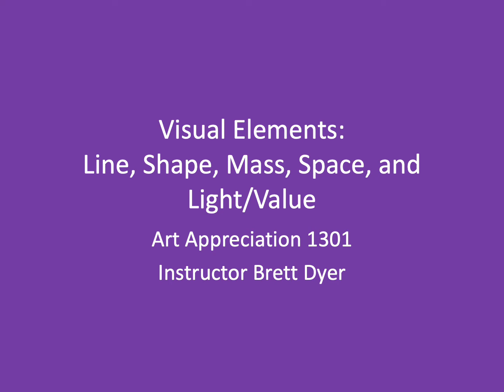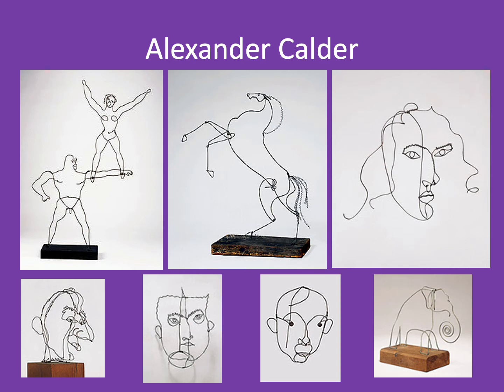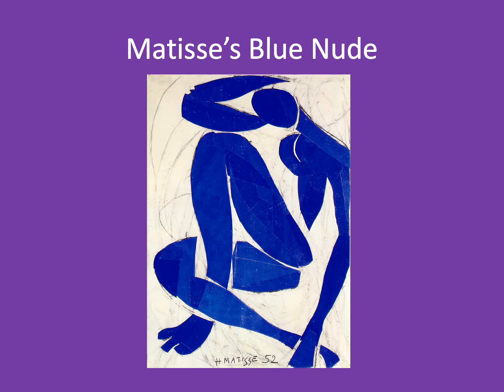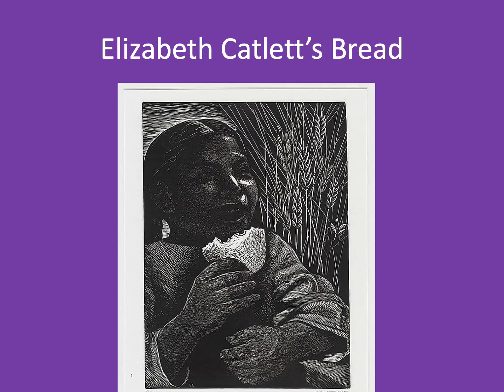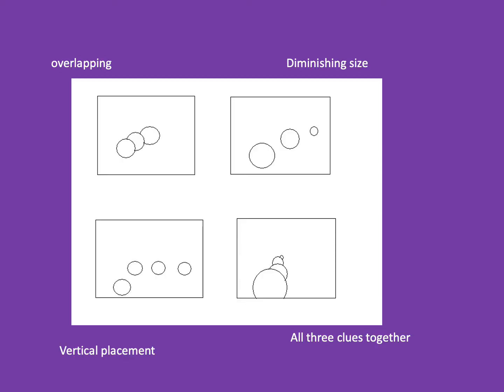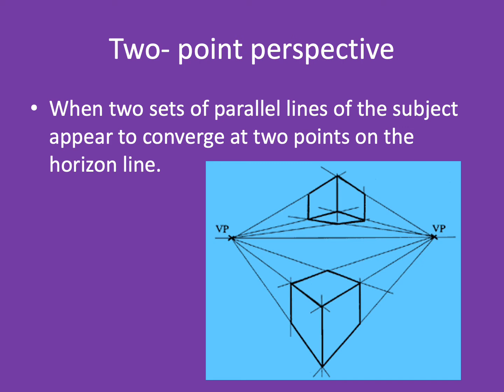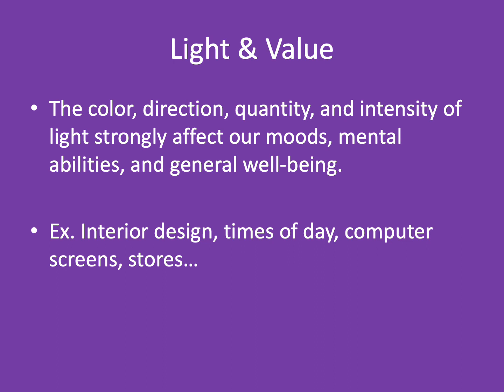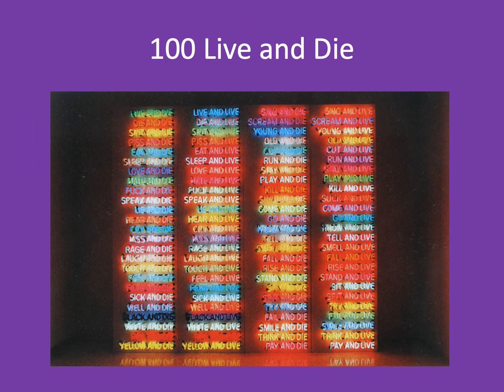Visual Elements Part 1